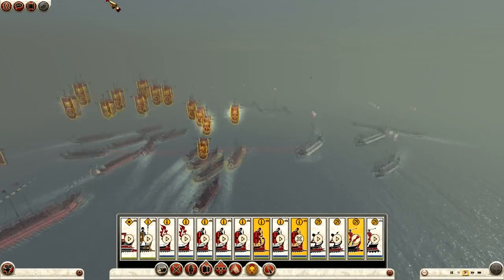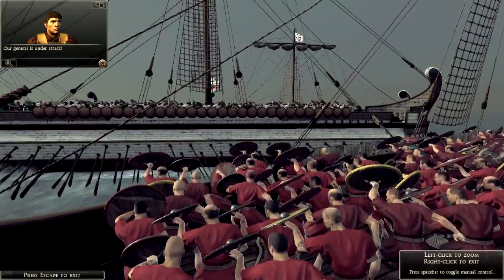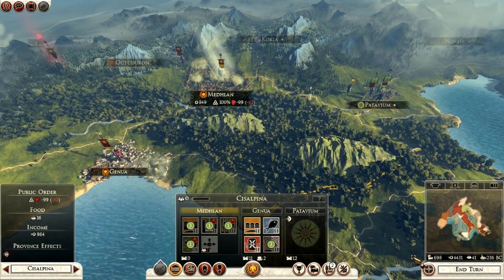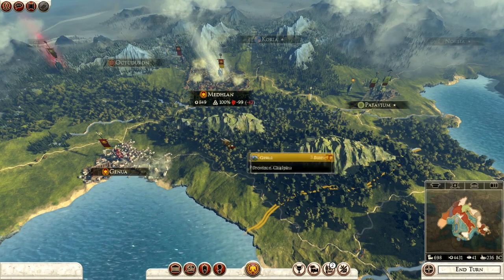Rome Total War 2 Review Wargamer com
Wargamer.com regular Matthew Flanigan reviews Rome II